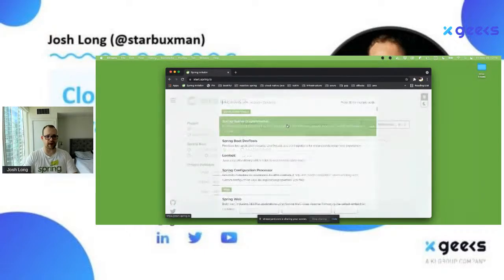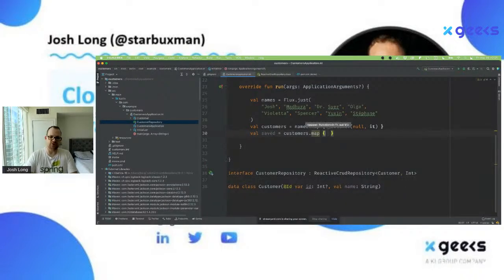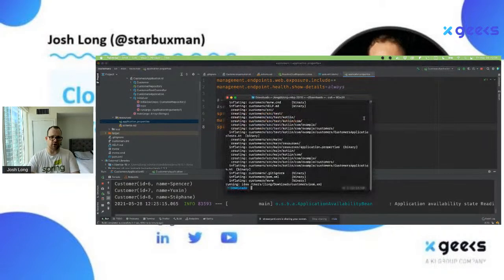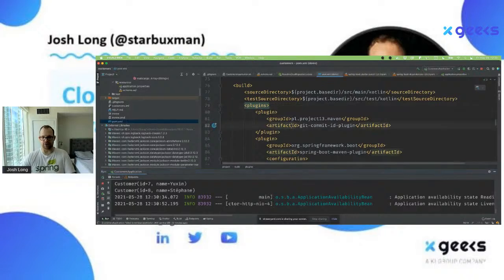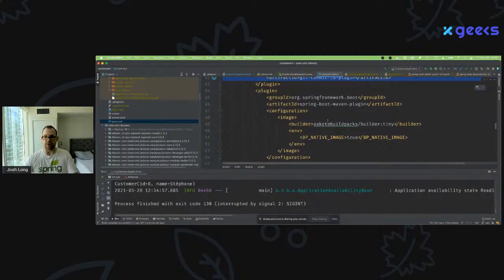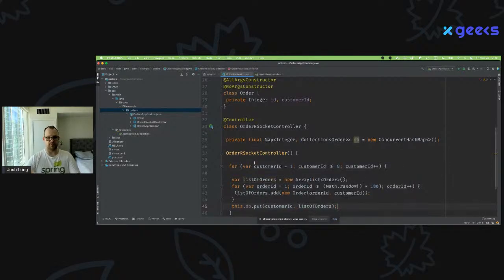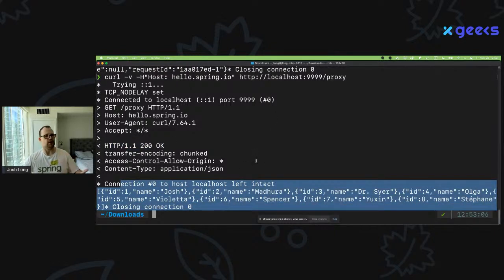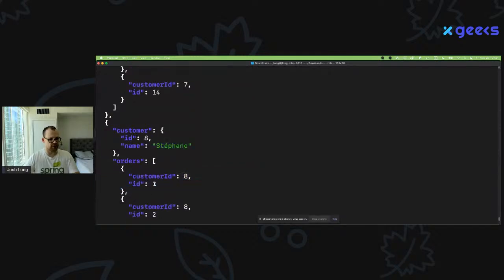Cloud Native Java by Josh Long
“It is not necessary to change. Survival is not mandatory.” -W. Edwards Deming

Work takes time to flow through an organization and ultimately be deployed to production where it captures value. It’s critical to reduce time-to-production. Software - for many organizations and industries - is a competitive advantage. Organizations break their larger software ambitions into smaller, independently deployable, feature -centric batches of work - microservices. In order to reduce the round-trip between stations of work, organizations collapse or consolidate as much of them as possible and automate the rest; developers and operations beget “devops,” cloud-based services and platforms automate operations work and break down the need for ITIL tickets and change management boards. But velocity, for velocity’s sake, is dangerous. Microservices invite architectural complexity that few are prepared to address. In this talk, we’ll look at how high-performance organizations like Ticketmaster, Alibaba, and Netflix make short work of that complexity with Spring Boot and Spring Cloud.

In this workshop we'll look at how to build cloud-native Java systems that are elastic, agile, observable and robust.